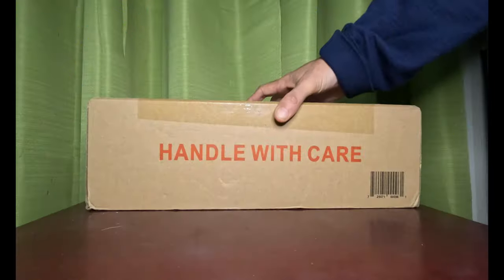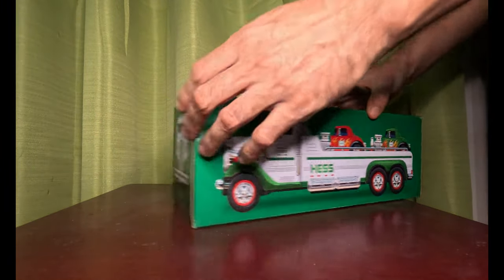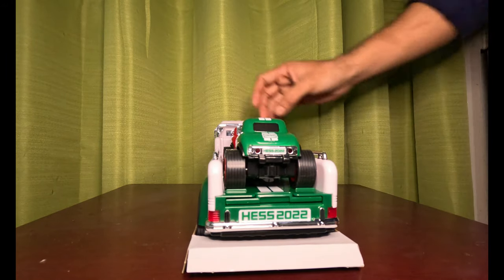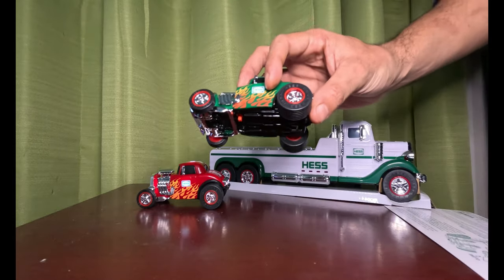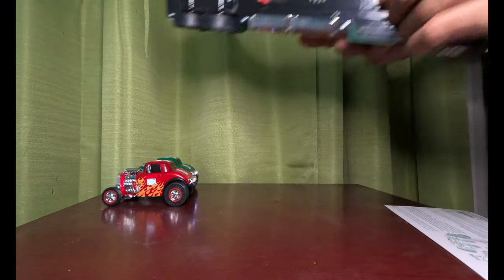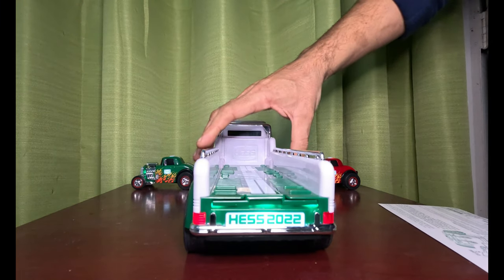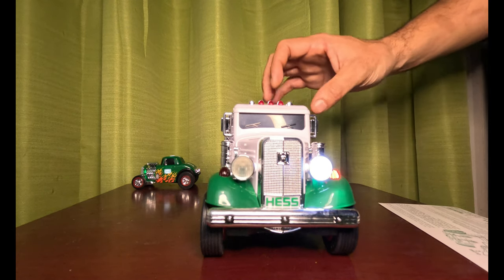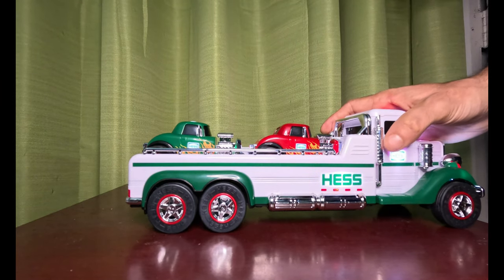Hess 2022 Flatbed Truck with Hot Rods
The Hess Truck’s back and its better – and speedier – than ever! A winner of the prestigious Oppenheim Toy Portfolio’s Platinum Best Toy Award and Toy Insider’s Top Holiday Toy Award, the 2022 Flatbed Truck with Hot Rods is an action-packed, 3-in-1 retro-design racing team, with 42 total lights and 4 realistic sounds!
The elongated, twin-axle Flatbed Truck is a vintage-style transport carrier, inspired by the original ‘First Hess Truck’ driven by Company founder Leon Hess in 1933. Designed in solid white with bold green fenders, body side striping and contrasting bed floor, the truck is accented with gleaming chrome details, including finely detailed embossed front grille, bumpers, light housings, fuel tanks, and exhaust pipes. The cab features 4 top-mounted buttons that activate 3 realistic sounds (truck ignition, truck horn, and hot rod racing action) and lights in flashing mode. A switch under the chassis allows the 24 brilliant lights to remain on in either flashing or steady mode. The Flatbed conceals a useful pull-out ramp with slide-out activated hydraulic sound for easy loading and unloading on race day!
The pair of classic-coupe Hot Rods, one red and one green, have cutaway front ends with exposed sparkling-chrome supercharged-style engines. White racing stripes and colorful flaming body side graphics complete the sizzling style. Built for speed and traction, with skinny front and wide rear racing tires, each sports a mighty pullback motor that revs up and propels them down the drag strip in either flat or wheelie position! Each Hot Rod has 9 bright lights that operate in steady mode.
The 2022 Hess Flatbed Truck with Hot Rods is sold exclusively here, at HessToyTruck.com, for $41.99 plus tax and includes a total of 9 Energizer® batteries and free standard shipping*. Only available while supplies last.

Flatbed Truck Features:

4 Buttons Activate
3 Sound Effects: Engine Start, Horn, Hot Rod Racing
Flashing Lights
24 Lights that work in steady all-on mode or in flashing mode
Pull-out ramp with Hydraulic Sound Effect
Free rolling wheels
Approximate Dimensions: 13.75" L x 4.15" W x 4.5" H
3 pre-installed AA Energizer® batteries
Hot Rod Features:

Pullback motors
Wheelie or Flat racing action
9 lights each that work in steady all-on mode
Chrome front grille, bumpers, and hub caps
Approximate Dimensions: 4.5" L x 2.5" W x 2.25" H
Each Hot Rod comes with 3 pre-installed Button Cell Energizer® batteries